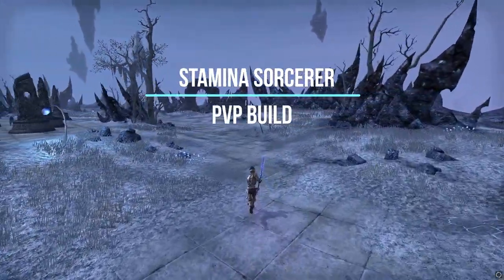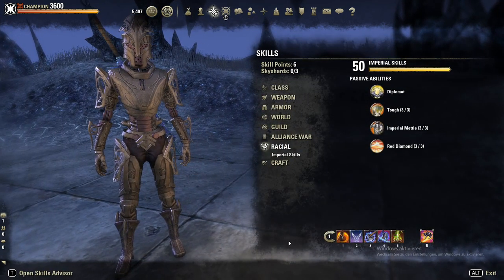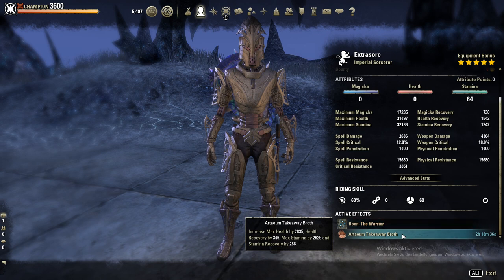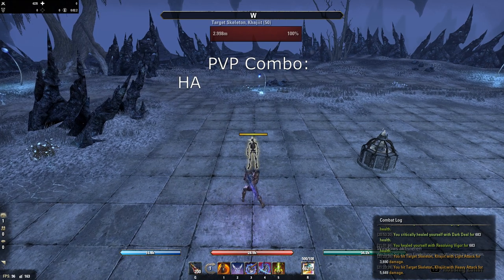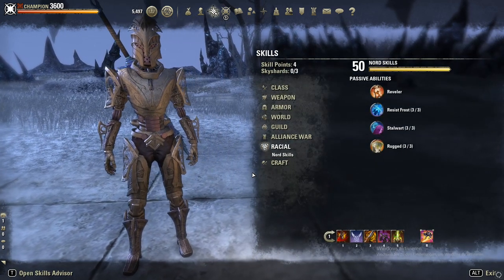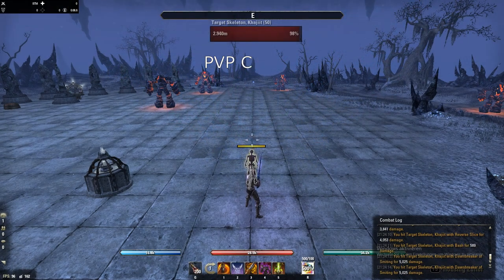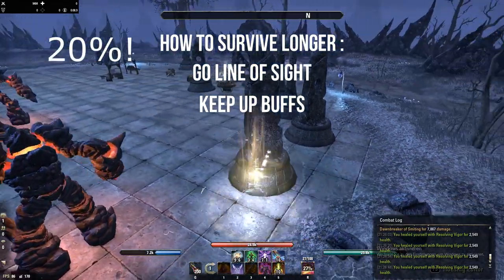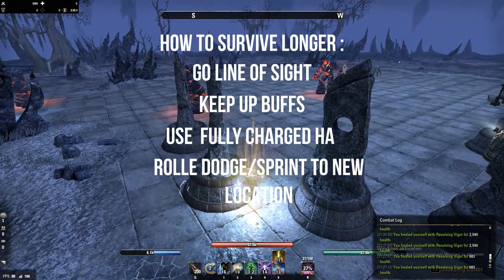ESO - Stamina Sorcerer PVP/Commentary/Build - Flames of Ambition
Welcome to my first commentary Video, the cringe is real :D
Uff i completely forgot to show you the stats -.-

1. Build: (full buffed)
- 7k WP Dmg, 33k Stamina, 29k PH Resi, 2k HP Reg, 3,3k Impen

2. Build: (full buffed)
- 6,7k WP Dmg, 36k Stamina, 32k PH Resi, 3k HP Reg, 2k Impen

Timestamps:
Intro: 0:00-0:33
1. Showcase : 0:34-3:54
1. PVP Combo: 3:55-4:30
2. Showcase: 4:31-6:50
2. PVP Combo: 6:51-7:09
How to Survive: 7:10-9:45